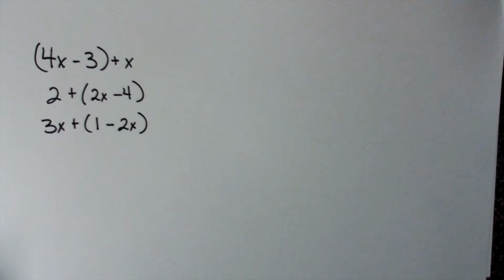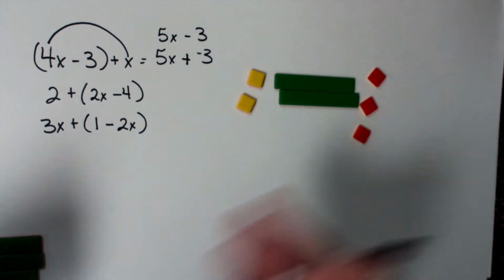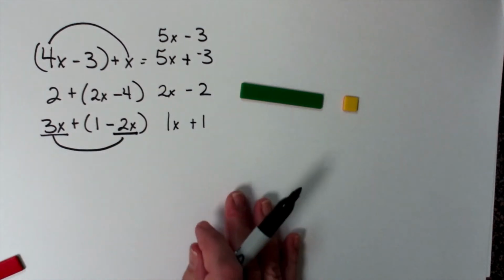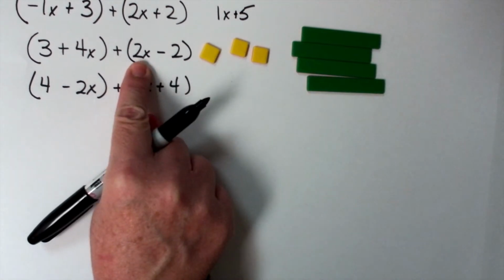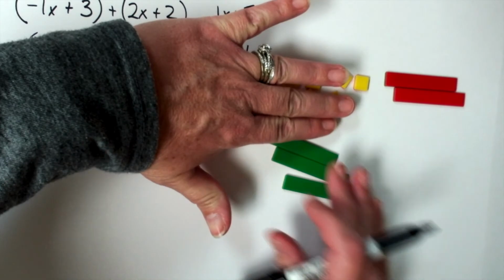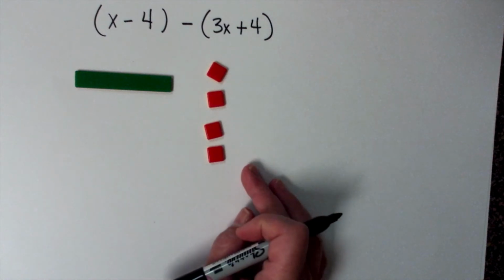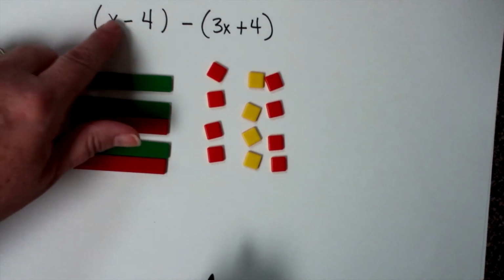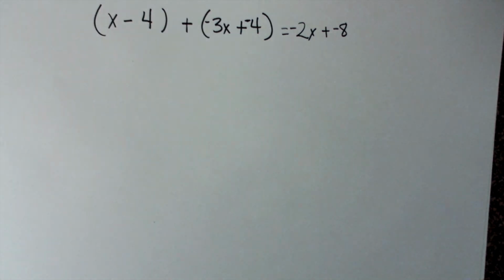Using Algebra Tiles Add and Subtract Linear Expression